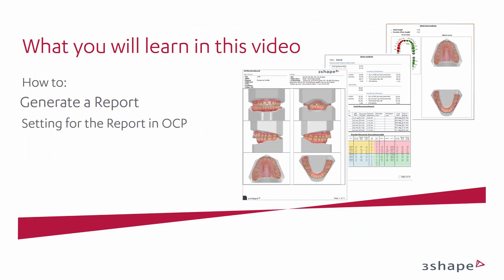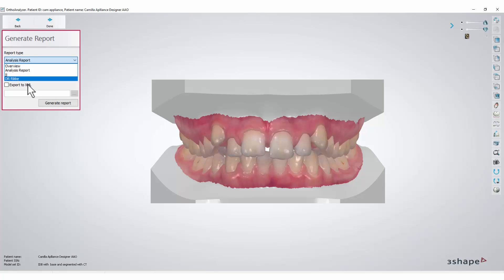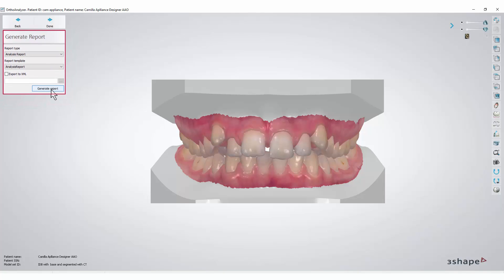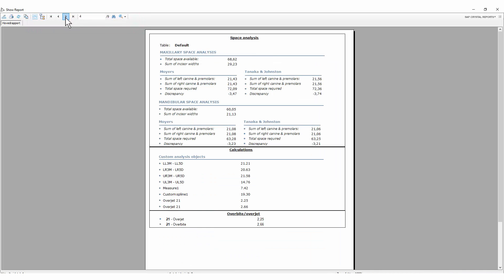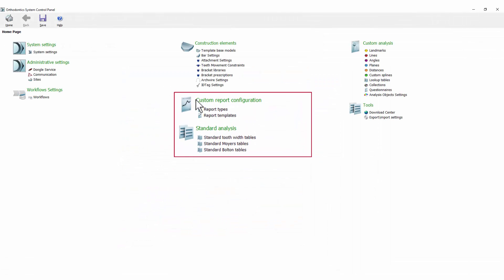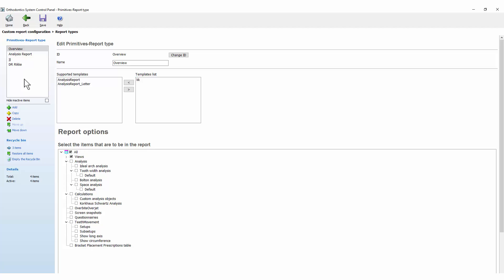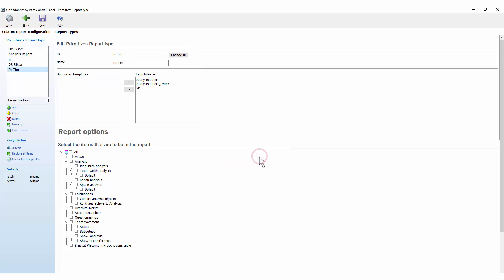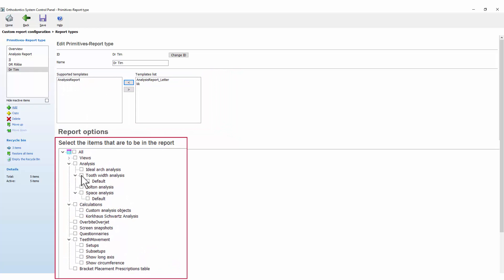3Shape Ortho Analyzer - How to Generate a Report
In this video, you will learn how to generate a report in Ortho Analyzer and how to set it up in the Ortho Control Panel.